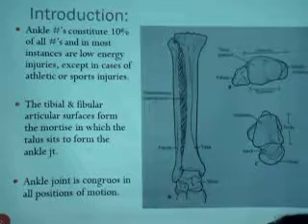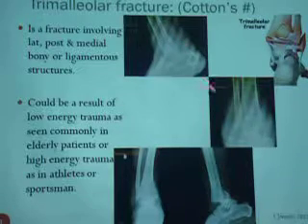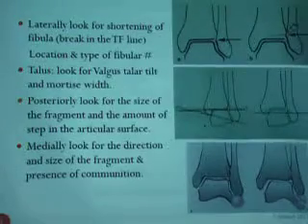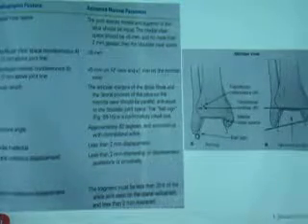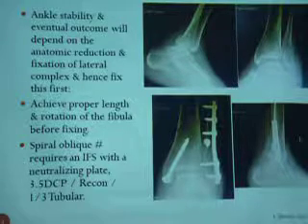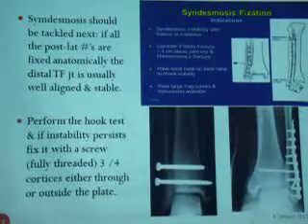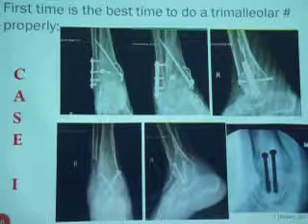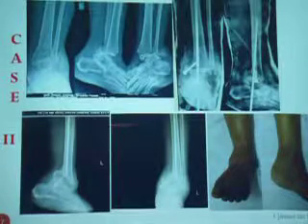Trimalleolar Fractures Fixation Principles - OrthoTV